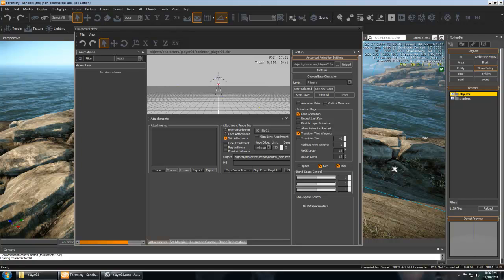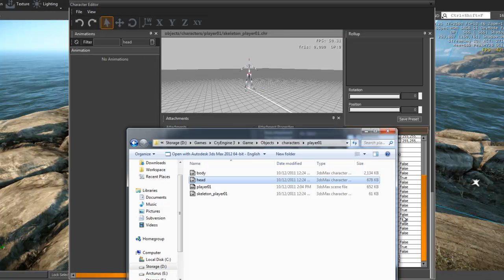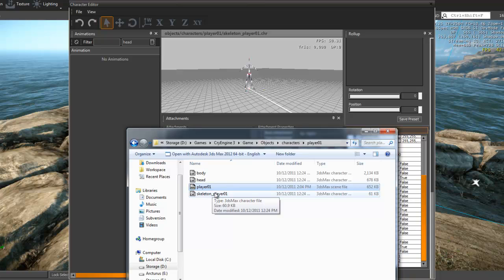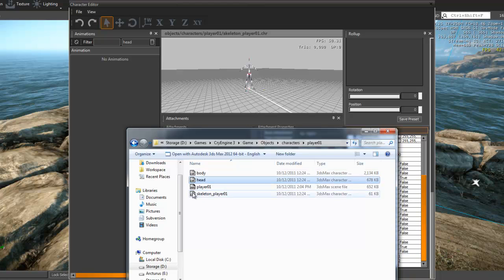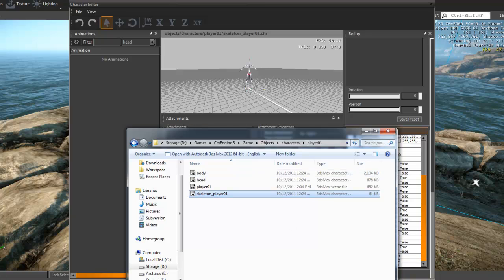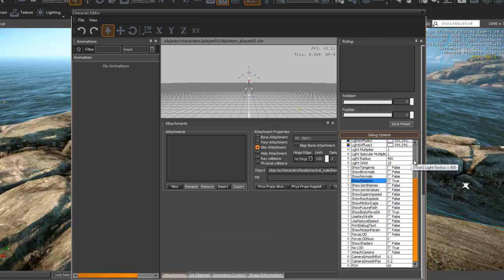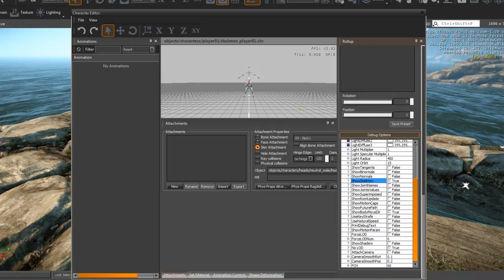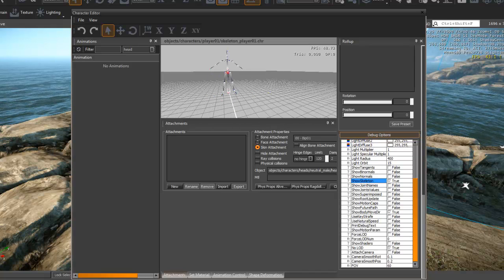CryEngine 3 Tutorial - Importing Custom Player / Rig / Animations